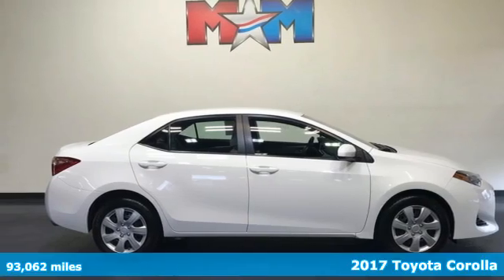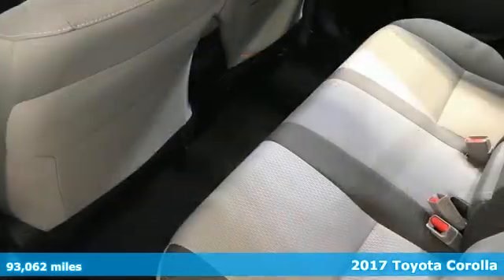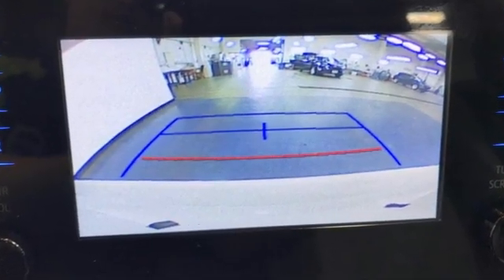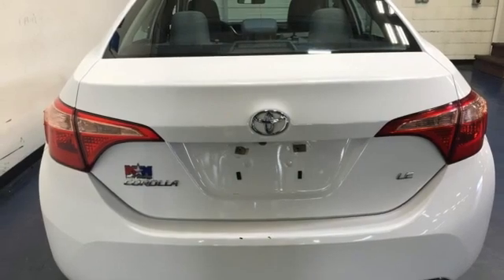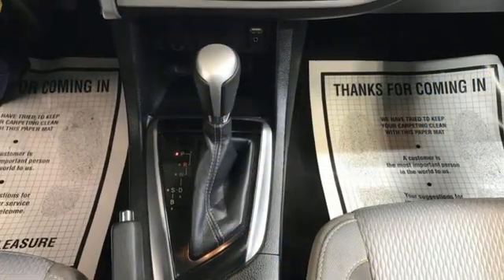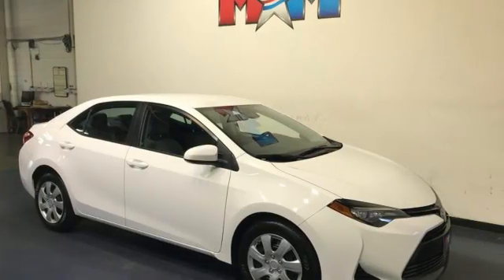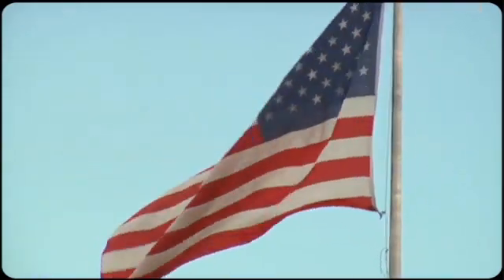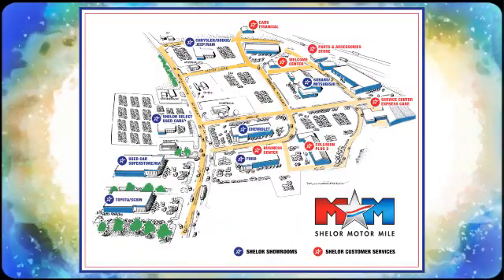Used 2017 Toyota Corolla Christiansburg VA Blacksburg, VA DC210179B - SOLD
Year: 2017
Make: Toyota
Model: Corolla
Trim: 4dr Car
Engine: 1.8L 4 Cylinder Engine
Transmission: AUTOMATIC
Color: Super White
Interior: Ash
Mileage: 93062
Stock #: DC210179B
VIN: 5YFBURHE8HP651699
FUEL EFFICIENT 36 MPG Hwy/28 MPG City! Super White exterior and Ash interior, LE trim. Nice. CD Player, Lane Keeping Assist, Bluetooth, Back-Up Camera, iPod/MP3 Input, Local Trade-In. Auction Cars on the Motor Mile provides another vehicle segment to our already considerable selection. These are vehicles that did not meet our retail standards for Shelor Used Car Certification, but still provide affordable transportation. Some vehicles may have mechanical issues. The inspection process includes an internal inspection as well as a State Inspection. Not all mechanical issues will be known at the time of inspection or at the time of sale. These vehicles include a 30 Day 1,000 mile limited powertrain warranty where the dealer will pay 25% of parts and labor for a covered repair and customer pays 75% of parts and labor for a covered repair. All service work must be performed by a Shelor service facility. br /br /KEY FEATURES INCLUDEbr /Back-Up Camera, iPod/MP3 Input, Bluetooth, CD Player, Lane Keeping Assist. MP3 Player, Remote Trunk Release, Keyless Entry, Child Safety Locks, Steering Wheel Controls. Toyota LE with Super White exterior and Ash interior features a 4 Cylinder Engine with 132 HP at 6000 RPM*. br /br /EXPERTS ARE SAYINGbr /KBB.com's review says The 2017 Toyota Corolla may very well be the perfect first car, with its excellent standard safety equipment Great Gas Mileage: 36 MPG Hwy. br /br /OUR OFFERINGSbr /At Shelor Motor Mile we have a price and payment to fit any budget. Our big selection means even bigger savings! Need extra spending money? Shelor wants your vehicle, and we're paying top dollar! br /br /Tax DMV Fees & $597 processing fee are not included in vehicle prices shown and must be paid by the purchaser. Vehicle information and equipment is based off standard equipment as decoded from VIN and may vary from vehicle to vehicle.br /